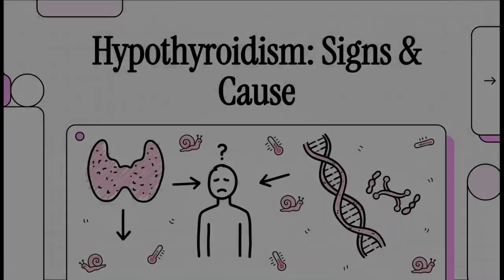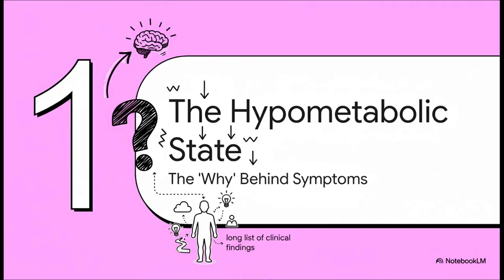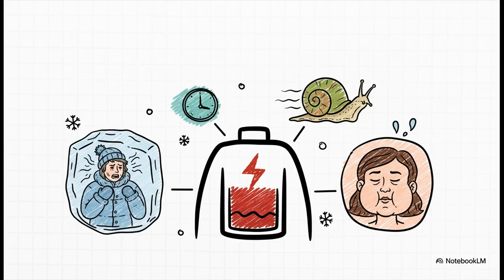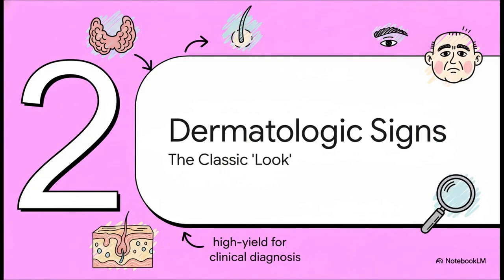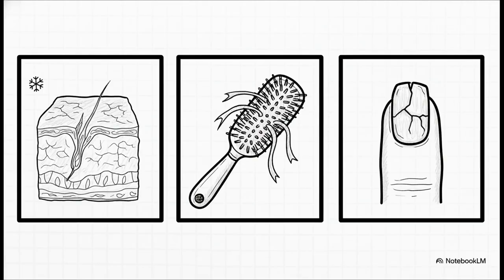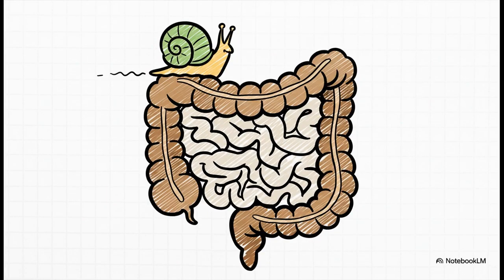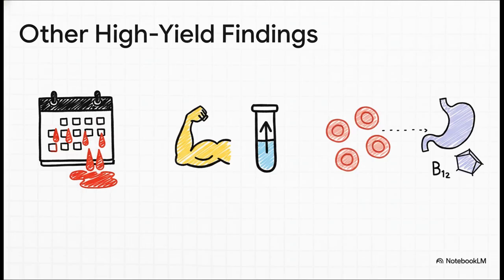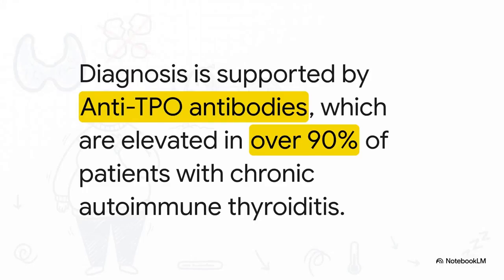Hypothyroidism & Hashimoto's: Signs, Symptoms and Etiology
Hypothyroidism: Clinical Manifestations & Etiology (Hashimoto's)

Everything slows down. In Hypothyroidism, the lack of T3/T4 leads to a systemic Hypometabolic State. In this video, we visualize the accumulation of Glycosaminoglycans (GAGs) that causes the characteristic Myxedema (non-pitting edema). We break down the classic "Puffy Facies," the loss of the outer third of the eyebrows (Queen Anne's sign), and the neurological hallmark: delayed relaxation of deep tendon reflexes (Woltman's sign). Finally, we discuss the #1 cause in iodine-sufficient regions: Hashimoto's Thyroiditis, focusing on the autoimmune destruction marked by Anti-TPO antibodies.

What you will learn in this episode:
    • The Mechanism: How low thyroid hormone leads to metabolic slowing and GAG accumulation.
    • Dermatologic Signs: Myxedema, Carotenemia (yellow skin), and loss of outer eyebrows.
    • Systemic Effects: Bradycardia, Diastolic Hypertension, and Constipation.
    • Neurologic Sign: The specificity of delayed reflex relaxation (Woltman's sign).
    • Etiology: Understanding Hashimoto's Thyroiditis and the role of Anti-TPO.

References & Clinical Guidelines:
    • ATA (American Thyroid Association) - Guidelines for Management of Hypothyroidism.
    • AACE (American Association of Clinical Endocrinologists).
    • Endocrine Society - Clinical Practice Guidelines.